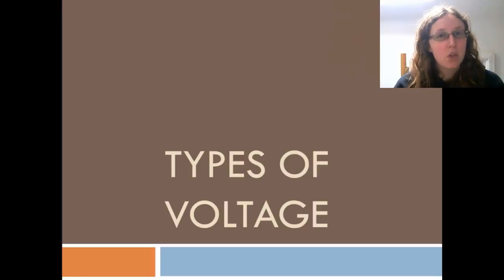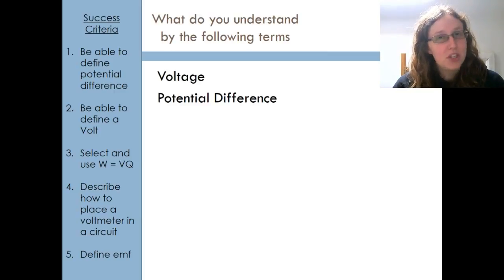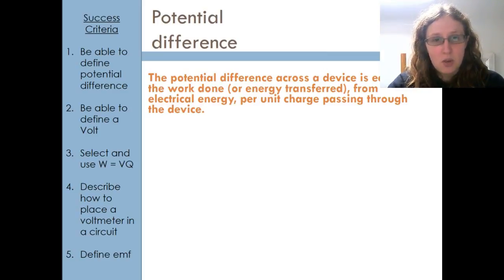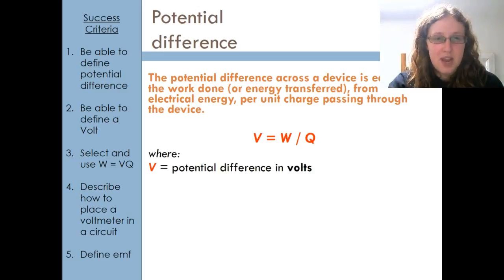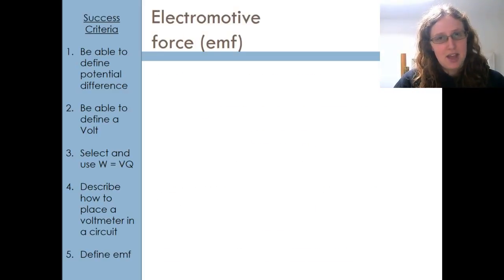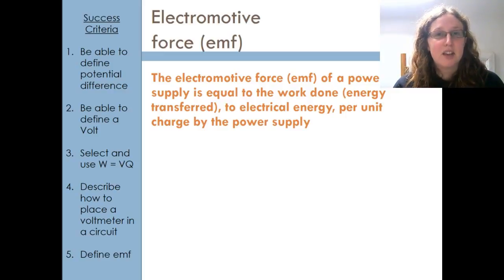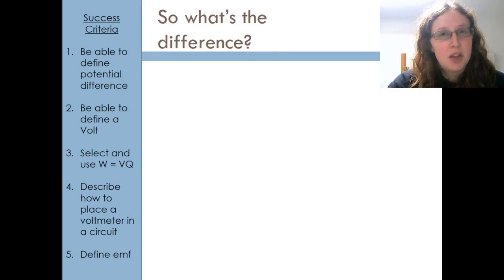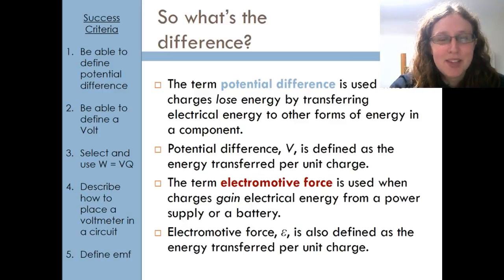Types of Voltage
An A level Physics lecture on the topic of voltage for OCR Physics A